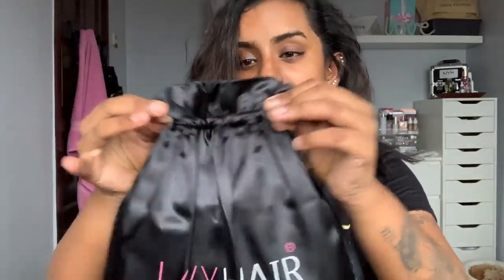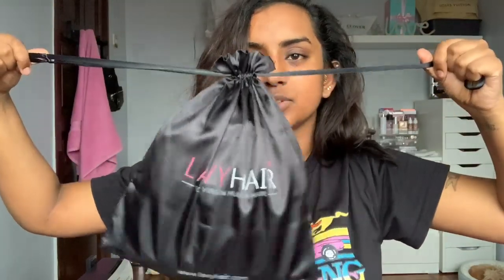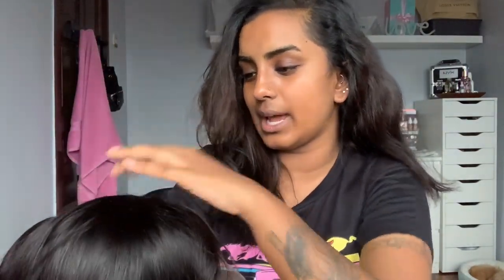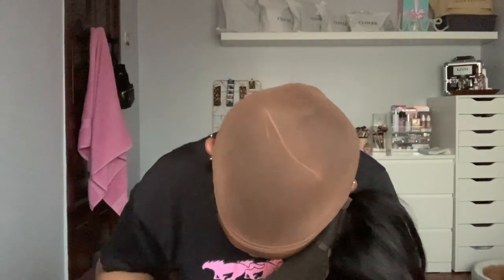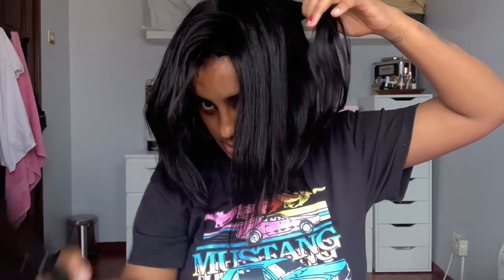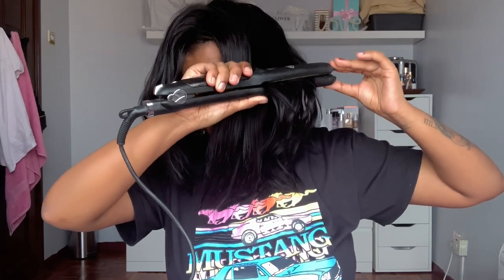♡ FIRST IMPRESSIONS & TRY-ON HAUL : LAVY HAIR BOB HAIR WIG | VOGUEUNICORN ♡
Hey Guys,

We are back with another wig video , honestly its my new venture this quarantine , WIGSsssss……

Heres the deets :
Hair: Brazilian Lace Frontal Bob Wig 150% Density Straight Hair 12" M cap size, 1b color

Social media @lavyhair

WORLDWIDE SHIPPING IS AVAILABLE

FAQs

1. How old are you ?

2. What camera do you use and what software do you use for editing ?
SONY A5100 & iMovie

3.Where are you from and what race are you ?
I am from Malaysia and Im an Indian ♡.

ALL NEGATIVITY WILL BE BLOCKED .

SPREAD LOVE ♡